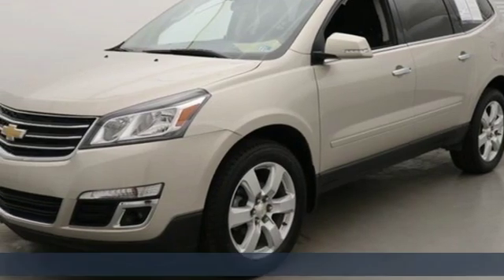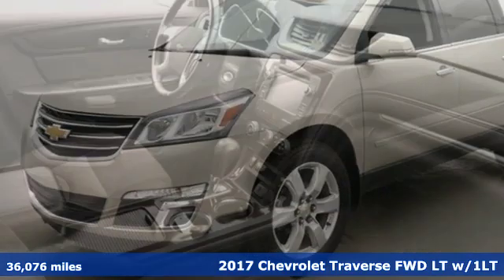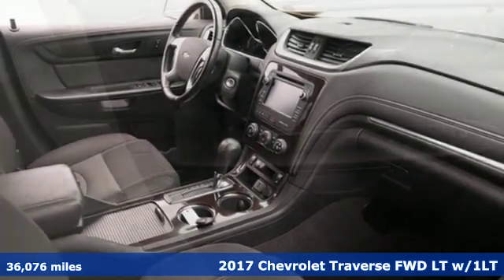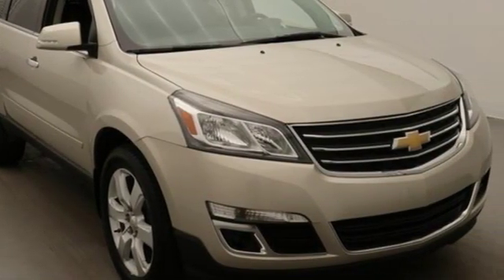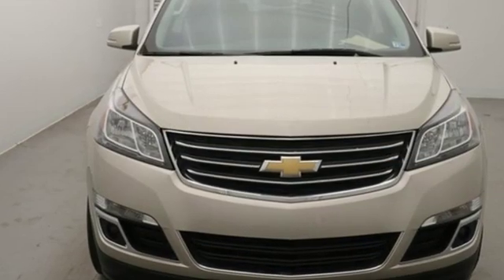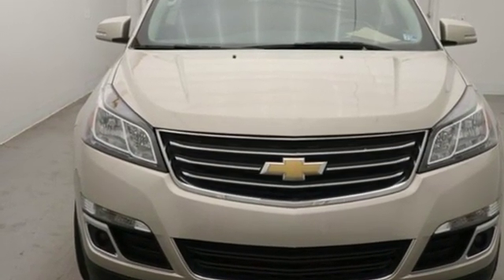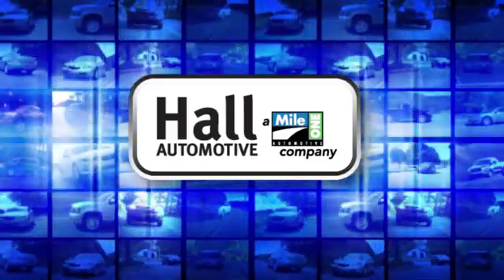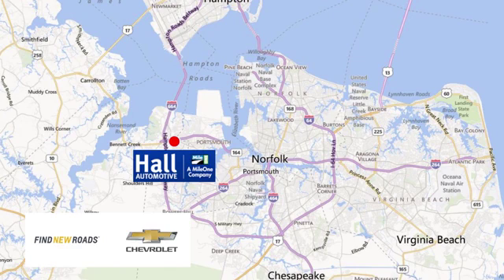Used 2017 Chevrolet Traverse Chevy Dealers in and near Norfolk VA Chesapeake Suffolk, VA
Year: 2017
Make: Chevrolet
Model: Traverse
Trim: LT
Engine: 3.6L V6 SIDI
Transmission: 6-Speed Automatic
Color: Gold
Interior: ebony
Mileage: 36076
Stock #: 14P5132
VIN: 1GNKRGKDXHJ131943
JUST ARRIVED. PENDING INSPECTION. 2017 Chevrolet Traverse LT 1LT 3.6L V6 SIDI Champagne Silver Metallic 15/22 City/Highway MPG FWD 6-Speed AutomaticbrAwards:br * 2017 KBB.com 10 Most Awarded Brandsbr*Every Internet Price includes current applicable dealer discounts. Your additional costs are sales tax, tag and title fees for the state in which the vehicle will be registered, any dealer-installed options (if applicable) and a $699 dealer processing fee (Virginia, North Carolina). Prices are subject to change, and prior sales are excluded. While every reasonable effort is made to ensure the accuracy of this information, we are not responsible for any errors or omissions contained on these pages. Please verify any information in question with the dealer.

Address:
3412 Western Branch Blvd